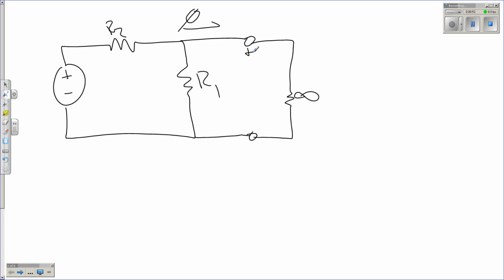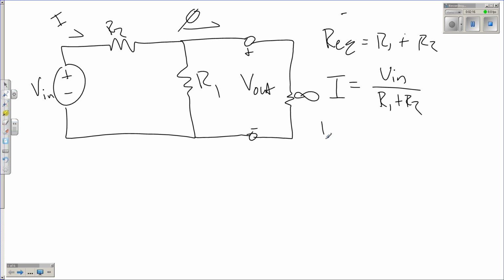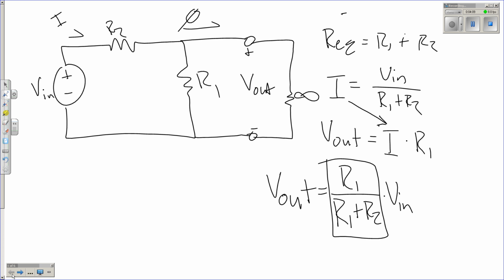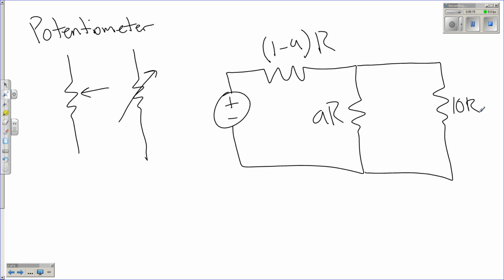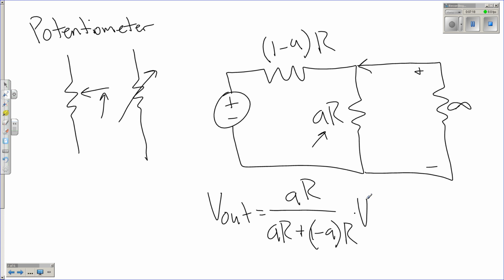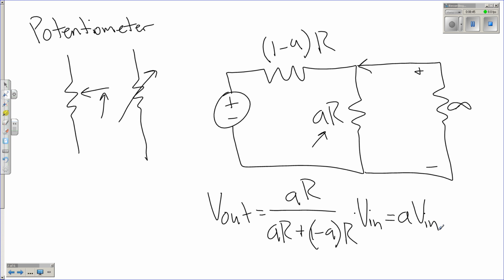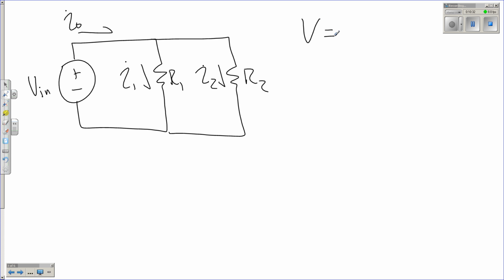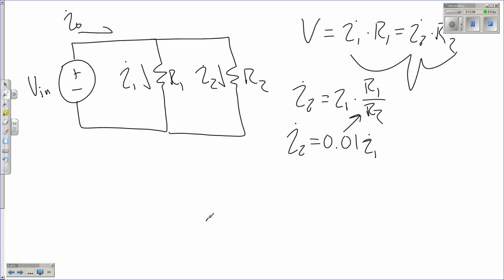2013.09.11 Potentiometers, Voltage & Current Division